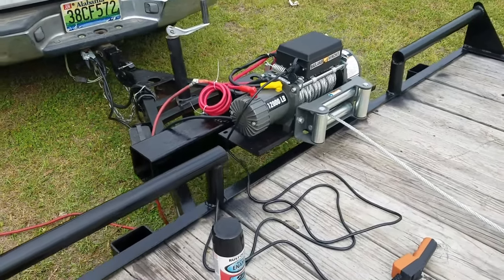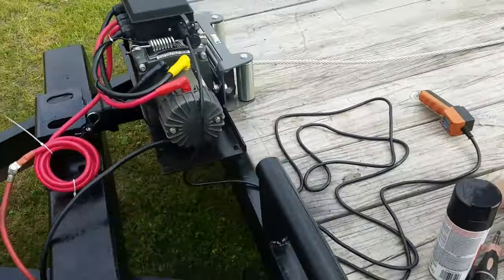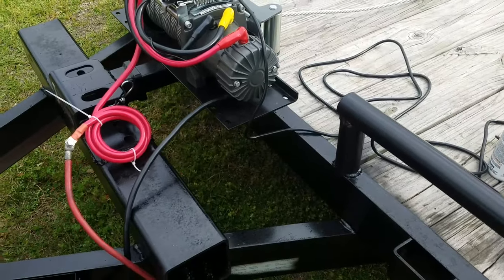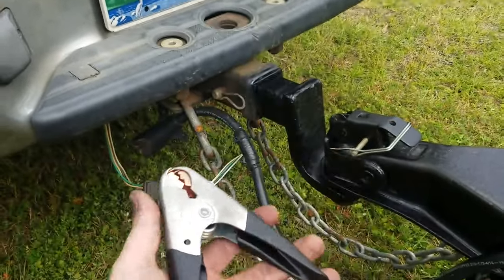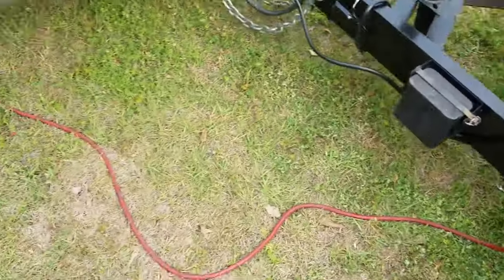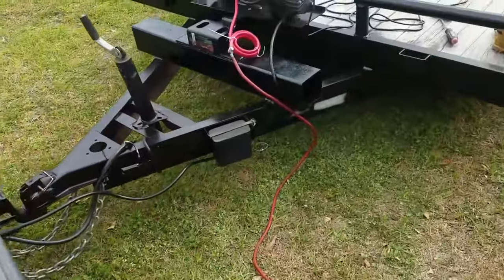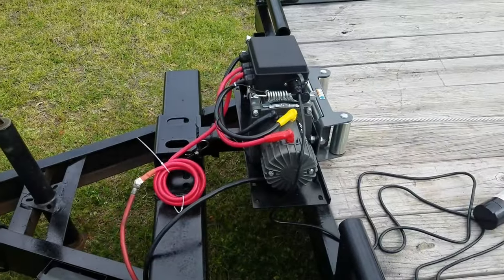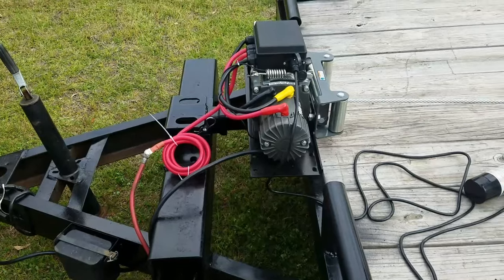Badland winch from harbor freight installed